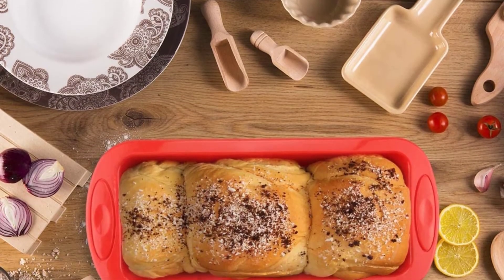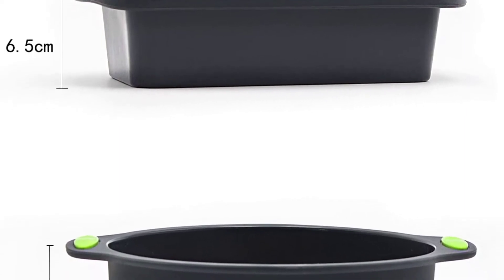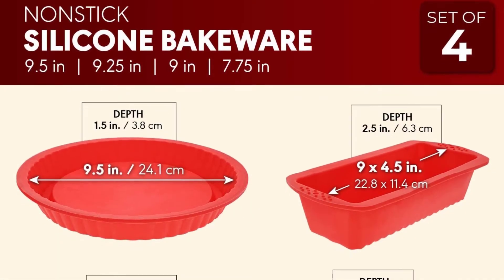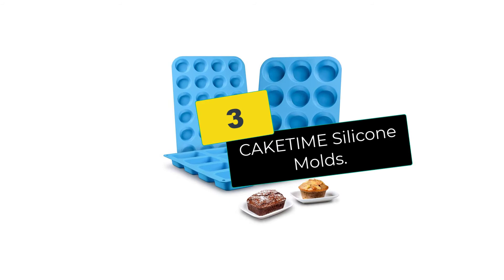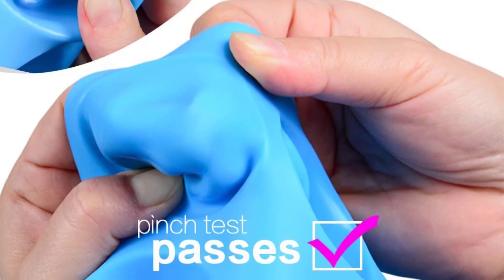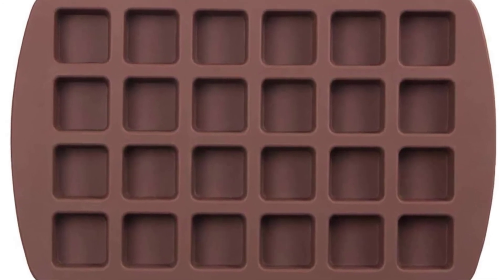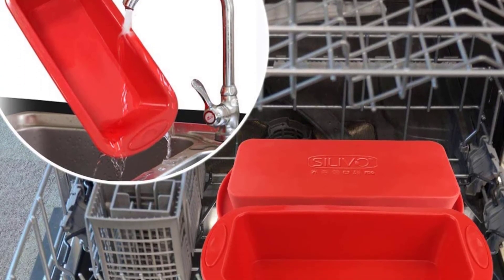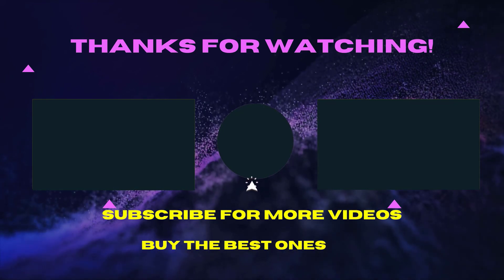Best Silicone Baking Pans Reviews [TOP 5 PICKS]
▶️ In This video, We recommended the top 5 best Silicone Baking Pans in 2021.

▶️ 5. To encounter Kitchen Set.

▶️ 4. JUVALE SILICONE BAKEWARE.

▶️ 3. CAKETIME Silicone Molds.

▶️ 2. Webake Mini Brownie Pan.

▶️ 1. SILIVO Silicone Baking Pans.

Are you Searching for Best Silicone Baking Pans ? So now you are in the right place for getting the valuable info on Silicone Baking Pans.

In this video, we shortlisted the top 5 Best Silicone Baking Pans on the market in 2021. We made this list based on our personal opinion. After performing our research based on their price, quality, durability, brand reputation, and other related issue and we ranked them no particular request or influence.

We have tested each Silicone Baking Pans and tried to include in-depth information of Silicone Baking Pans in our Video which will be enough to fulfill all of your needs.

We hope you like the Silicone Baking Pans we select for this year. If you have any questions related to the Silicone Baking Pans which are listed here, please leave a comment down below and we will get back to you as soon as possible.